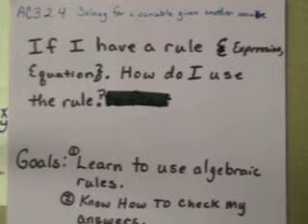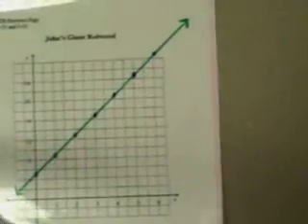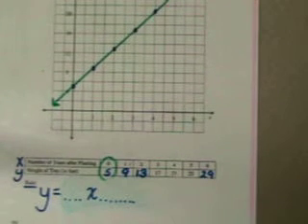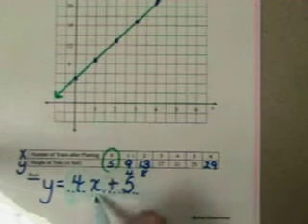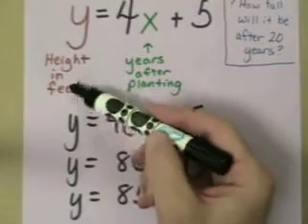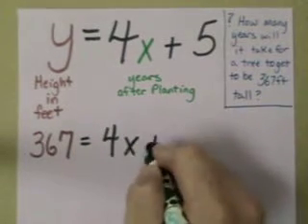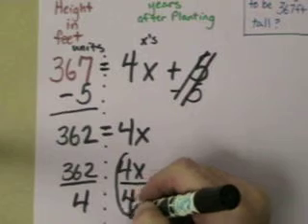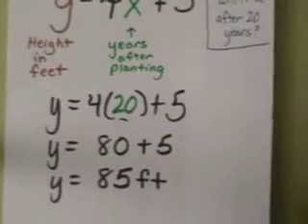AC 3.2.4 Using Equations pt1